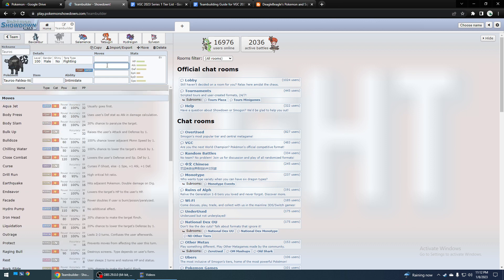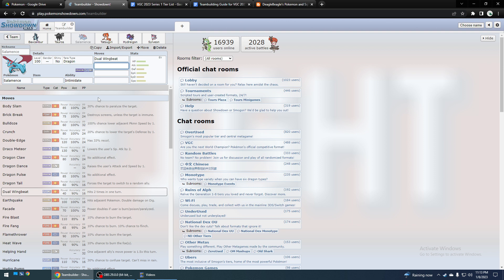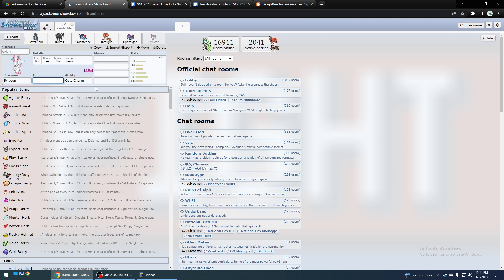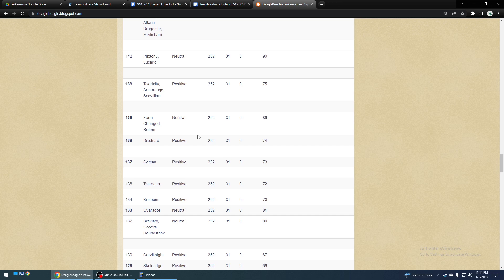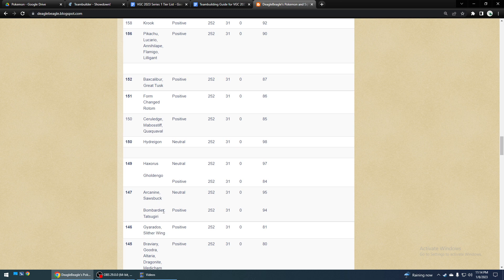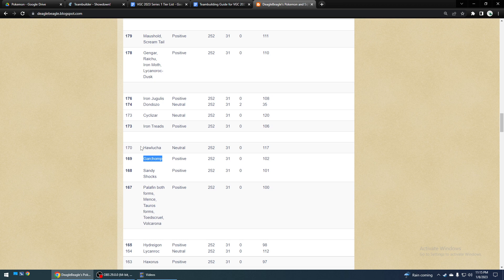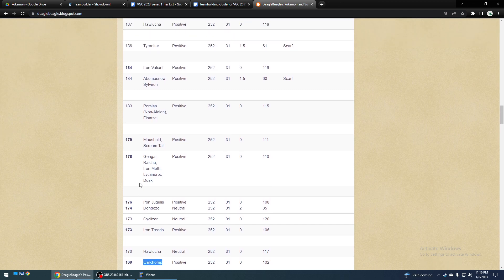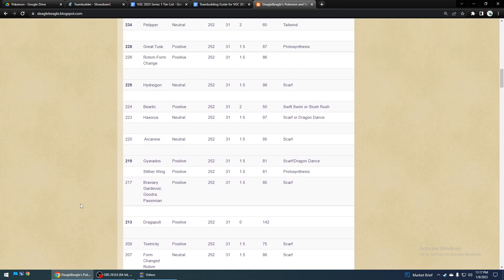VGC 23 Series 1 & 2 - The Best Choice Scarf Users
I meant to include Scarf Tera Grass Annihilape to go around redirection and use Final Gambit, as used by Wolfey.